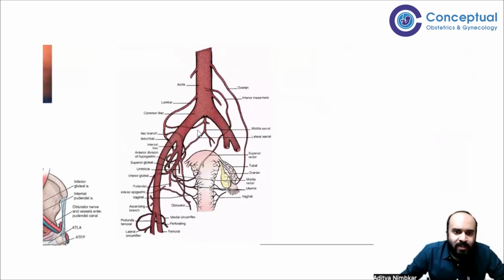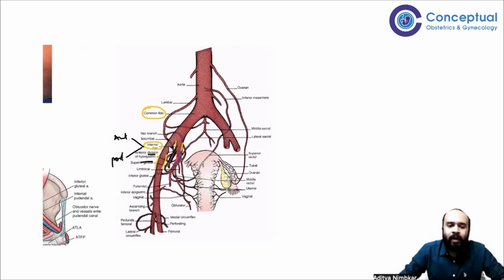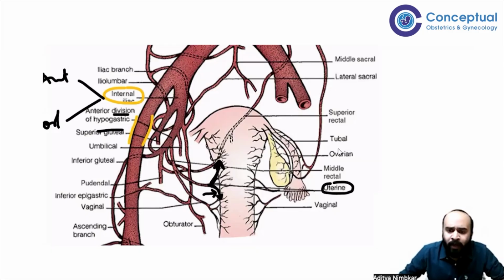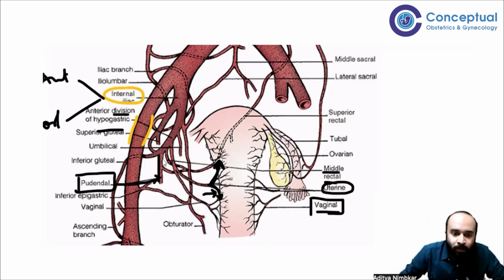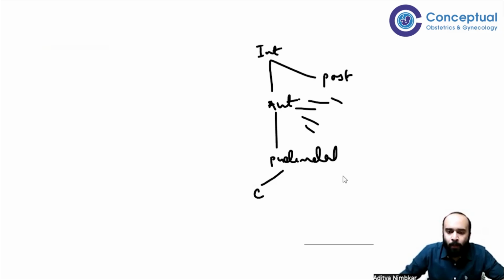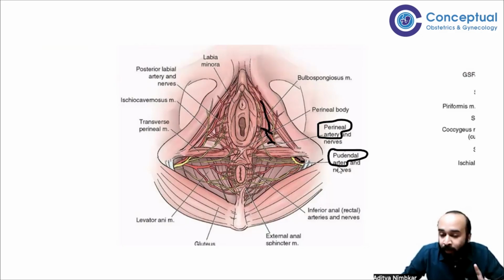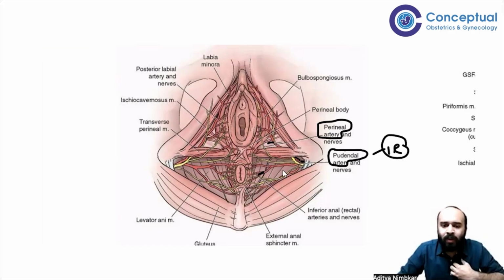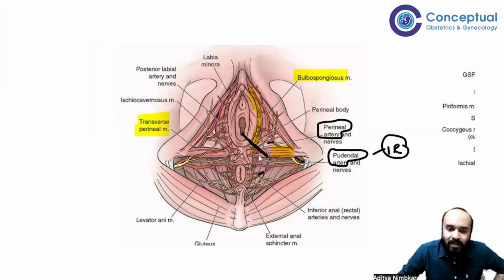Labor Room Fridays Vulval Hematoma by Dr. Aditya Nimbkar | Obs - Gyn Residency | Conceptual OBG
Struggling with vulval hematoma management in obstetrics? This episode of Labor Room Fridays breaks it all down! Dr. Aditya Nimbkar takes you through the key vascular structures involved, episiotomy techniques, and the pathophysiology behind hematoma formation—essential knowledge for Obs-Gyn residents and practicing doctors.

🔍 Key Highlights:
✅ Internal Iliac Artery & Its Branches (Anterior vs. Posterior)
✅ Pudendal Artery & Its Role in Perineal Hematomas
✅ Episiotomy Techniques: Mediolateral vs. Midline—What’s the Safest?
✅ Muscles Involved in Episiotomy: Bulbospongiosus & Superficial Transverse Perineal
✅ Vascular Damage & Hematoma Formation: Understanding Perineal & Inferior Rectal Arteries
💡 Whether you're preparing for exams or handling real-life cases, this detailed vascular breakdown will help sharpen your clinical skills!
[ dr. aditya nimbkar, obstetrics gynecology, ob gyn residents, ob gyn practitioner, residency program, eConceptual, conceptual obg, Conceptual OBG app, obgyn residency, obg career, vulvar hematoma surgery, vulval hematoma , vulvar hematoma after delivery ]